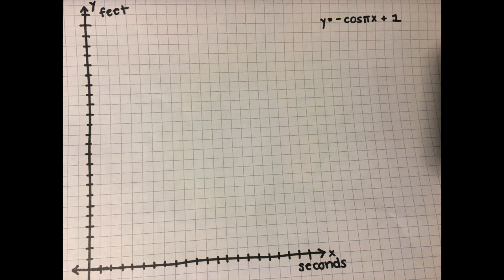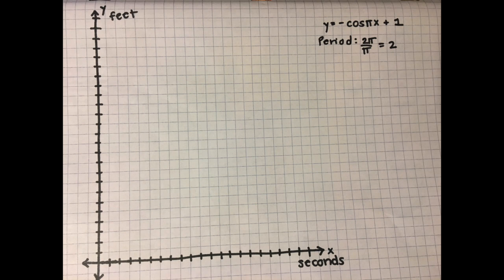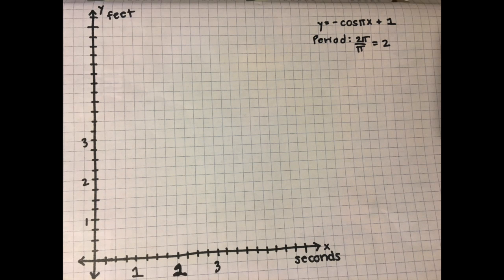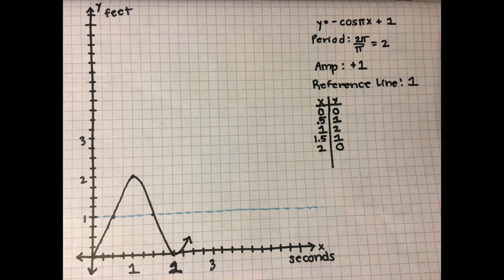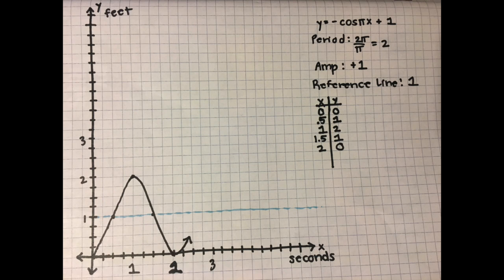Niazmand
Sine and Cosine video for Niazmand :D